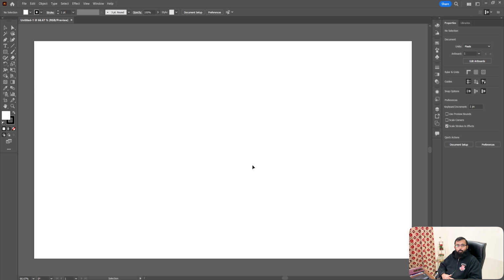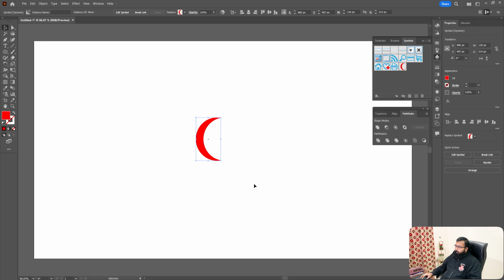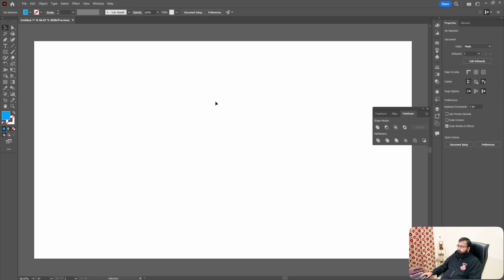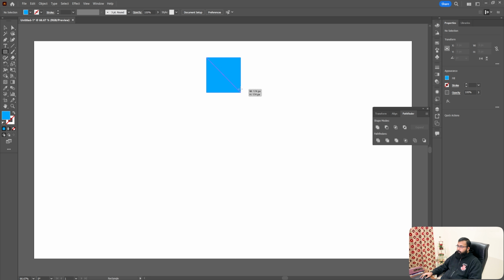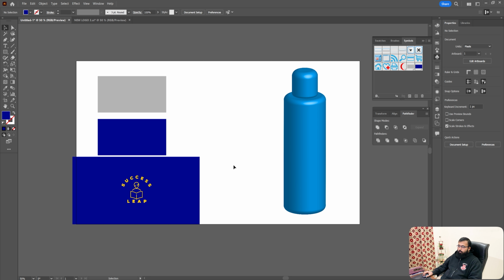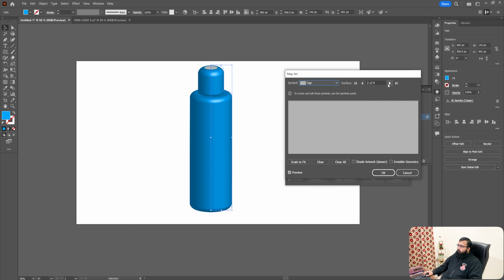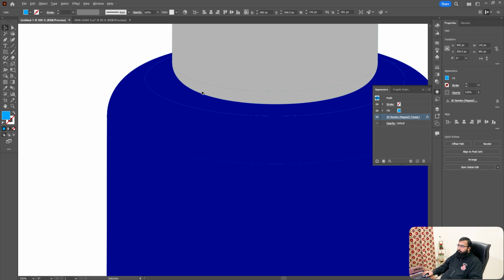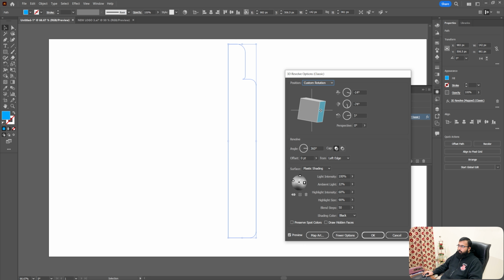Learn How to Create 3D Objects in Adobe Illustrator – Step-by-Step Tutorial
Unlock the power of 3D design with Adobe Illustrator in this easy-to-follow tutorial!
Learn how to create stunning 3D objects that add depth and dimension to your designs, perfect for logos, illustrations, and branding projects.
Whether you're new to Illustrator or looking to expand your design skills, this guide has everything you need to get started.

🔹 What You’ll Learn:

Setting Up Basic Shapes: Start with simple shapes as the foundation for your 3D objects.
Applying 3D Effects: Use Illustrator’s powerful tools to extrude, revolve, and rotate shapes.
Customizing Colors and Shadows: Add lighting, shading, and gradients for a realistic look.
Enhancing Details: Incorporate textures and additional elements to make your designs pop.

🔹 Perfect For:

Ideal for graphic designers, illustrators, and creatives, this tutorial will help you master 3D objects and elevate your design projects. Watch now and start creating like a pro in Adobe Illustrator!